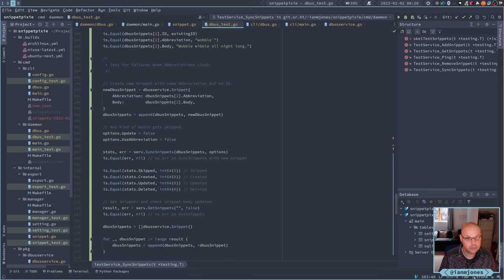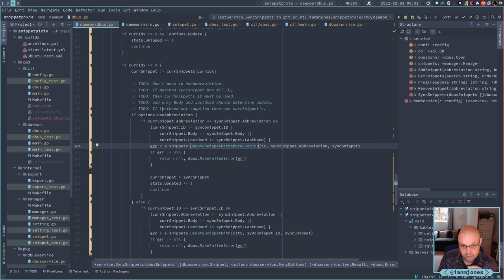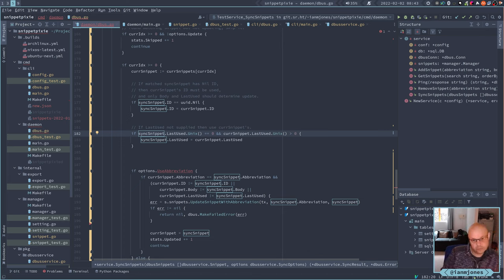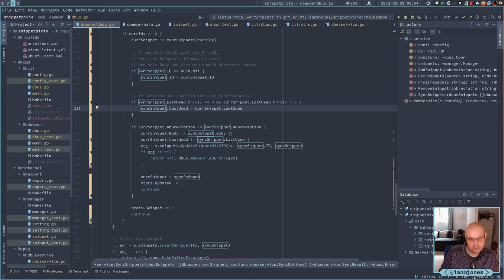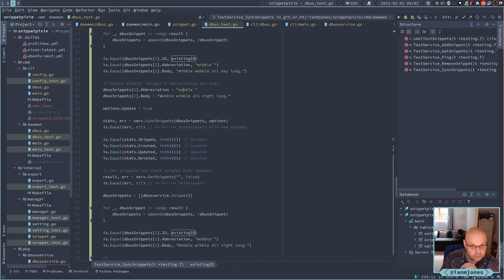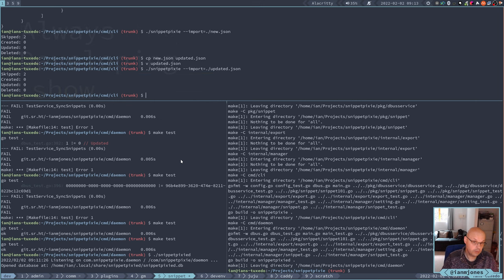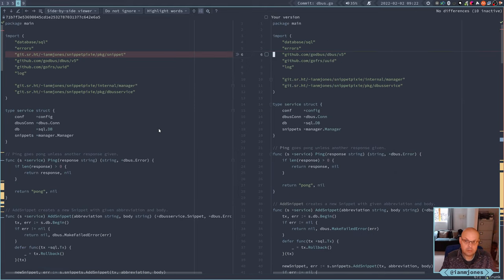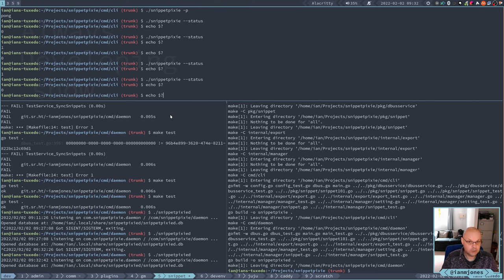Snippet Pixie: Next - Simplified and finished CLI import feature | Always Developing #120